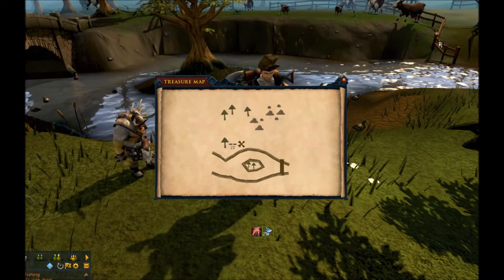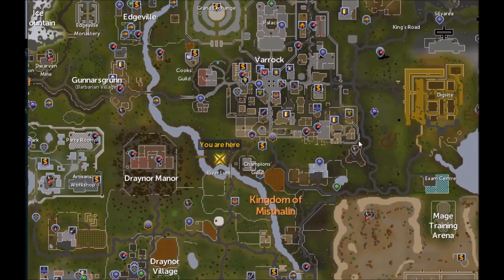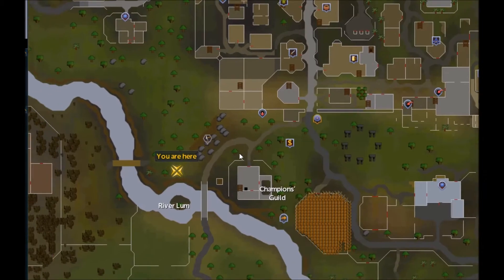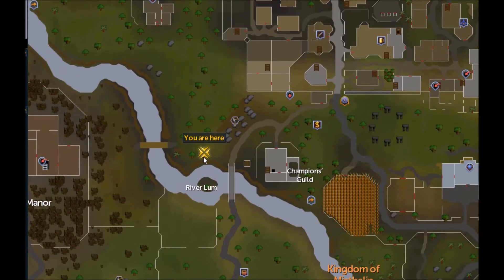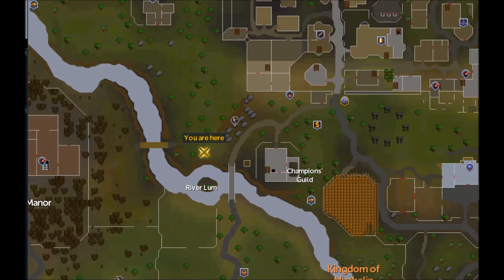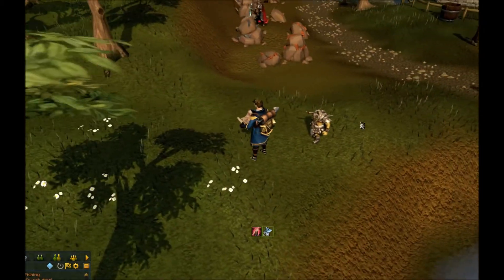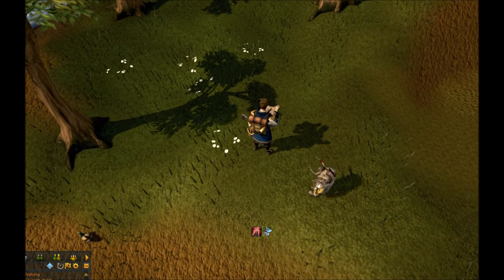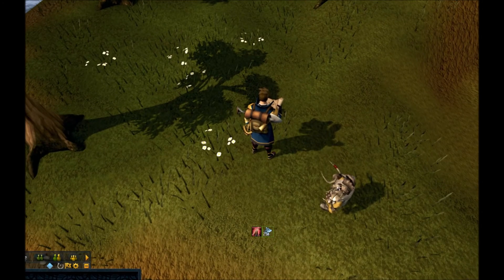Easy Clue dig location Number 2 Varrock west mine